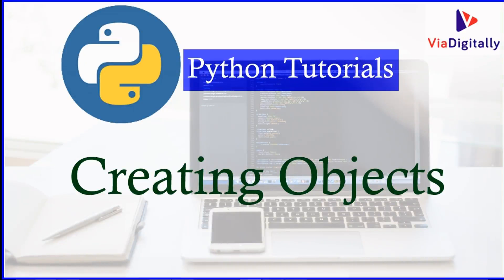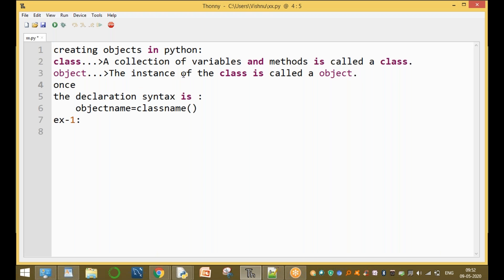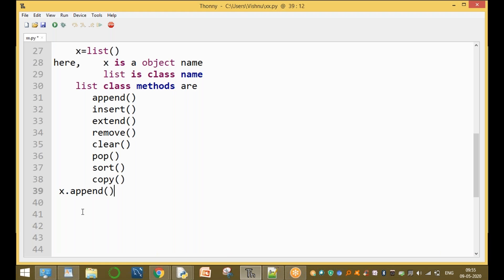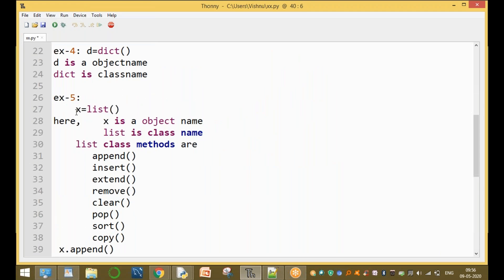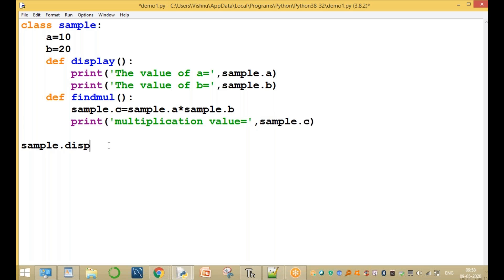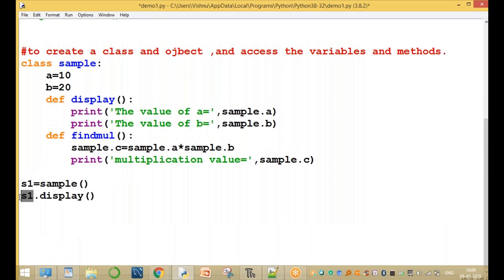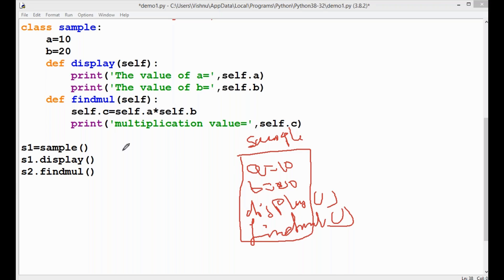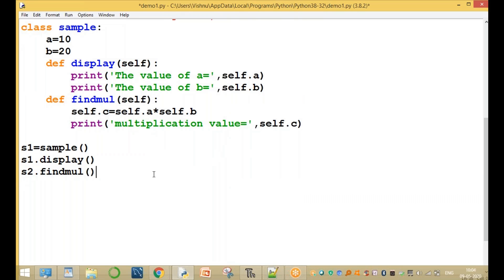Python Objects | Creating objects in python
Class:...A collection of variables and methods is called a class.
Object:...The instance of the class is called a object.
once we create a class and then create any number
of objects of that class.
The declaration syntax is :
    objectname=classname()
ex-1:
    s1=sample()
here,
s1 is a object name
sample is a class name.

ex-2: t1=test()
t1 is a object name
test is a class name.

ex-3:
    s=set()
here s is a object
   set is a class name
ex-4: d=dict()
d is a objectname
dict is classname

ex-5:
    x=list()
here,    x is a object name
         list is class name
    list class methods are
       append()
       insert()
       extend()
       remove()
       clear()
       pop()
       sort()
       copy()
 x.append()
 x.pop()

to create a class and access the variables and methods.
class sample:
    a=10
    b=20
    def display():
        print('The value of a=',sample.a)
        print('The value of b=',sample.b)
    def findmul():
        sample.c=sample.a*sample.b
        print('multiplication value=',sample.c)

sample.display()
sample.findmul()

to create a class and ojbect ,and access the variables and methods.
class sample:
    a=10
    b=20
    def display(self):
        print('The value of a=',self.a)
        print('The value of b=',self.b)
    def findmul(self):
        self.c=self.a*self.b
        print('multiplication value=',self.c)

s1=sample()
s1.display()
s2.findmul()